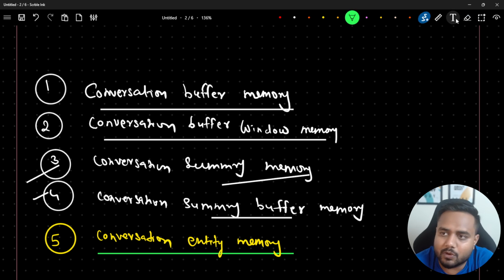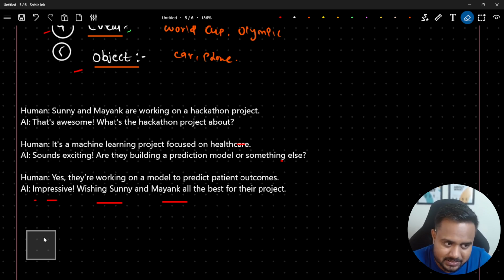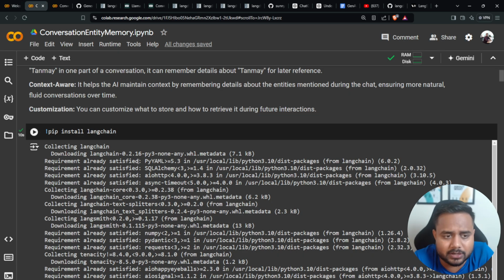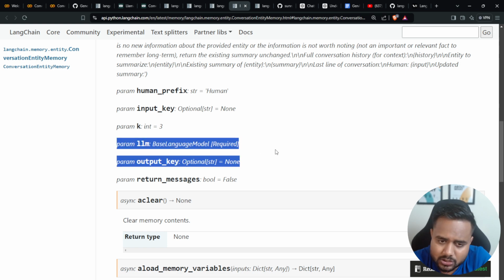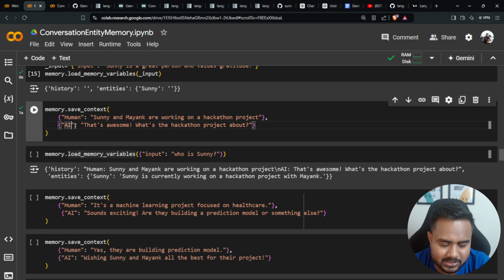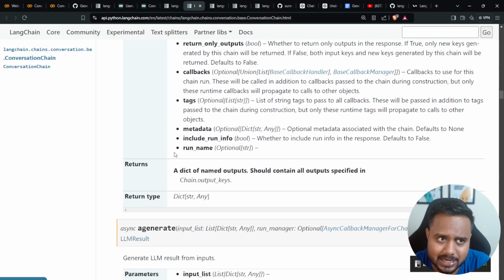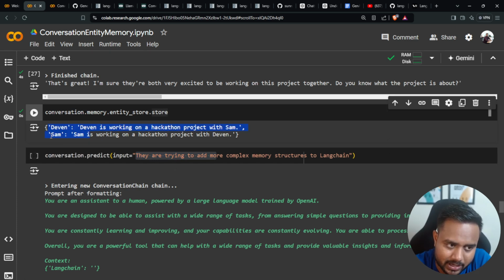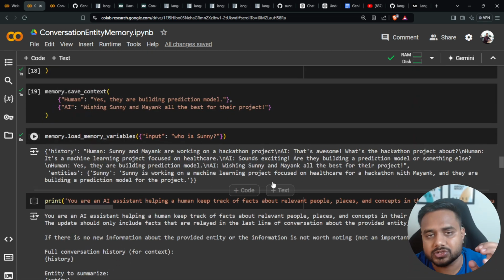Langchain Conversation Entity Memory | Langchain Memory Class | Chat History#ai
Learn how to use LangChain's Conversation Entity Memory to track chat history and context in AI conversations. This tutorial covers memory management, entity recognition, and improving chatbot interactions for more personalized and context-aware responses. Perfect for AI developers!